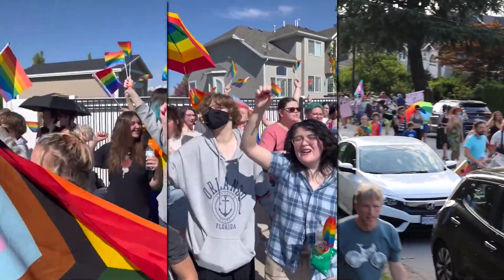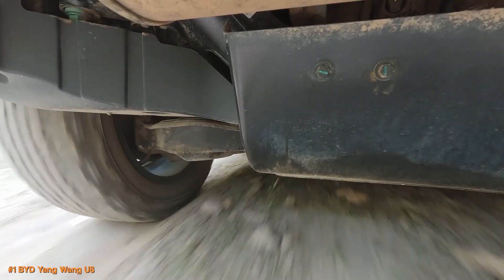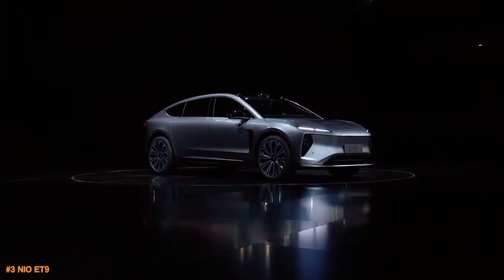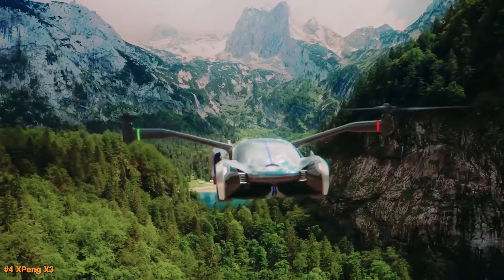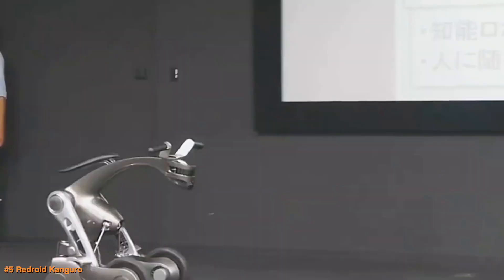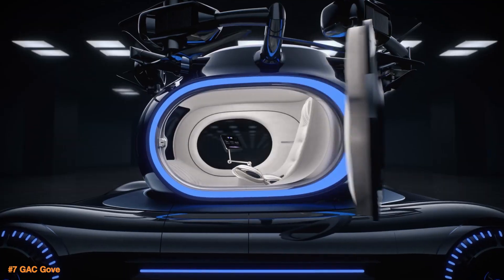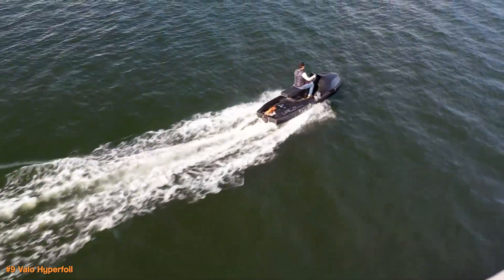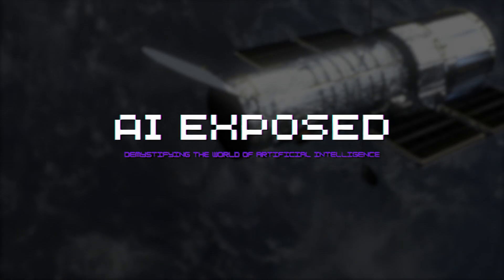China's New High Speed Transport SHOCKS America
Explore the cutting-edge advancements in China's electric vehicle (EV) industry as it races ahead of the US! This video dives into revolutionary technologies, from flying cars that transform mid-journey to ultra-luxurious SUVs boasting an astonishing 1,184 horsepower. Discover how vehicles like the BYD Yang Wang U8 redefine off-road capabilities with features such as a 360° tank turn and crab walk maneuverability. We’ll also unveil autonomous flying taxis like the EHang 266S, designed for eco-friendly urban travel. Join us on this thrilling journey through innovation and luxury in EVs!

0:00 - Intro
0:34 - BYD Yang Wang U8
1:50 - EHang 226S
2:40 - NIO ET9
4:08 - XPeng X3
5:14 - Redroid Kanguro
6:04 - Honda UNI ONE
6:57 - GAC Gove
7:43 - Lazareth LMV 496
8:47 - Valo Hyperfoil
9:44 - Shane Concept EV